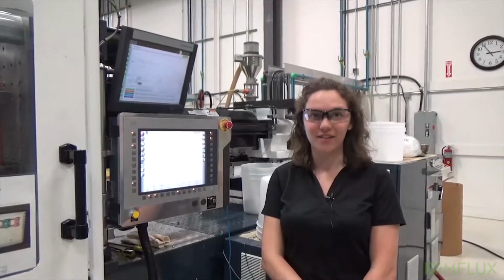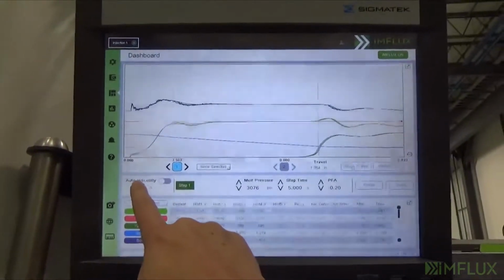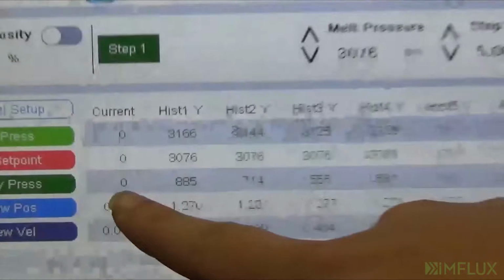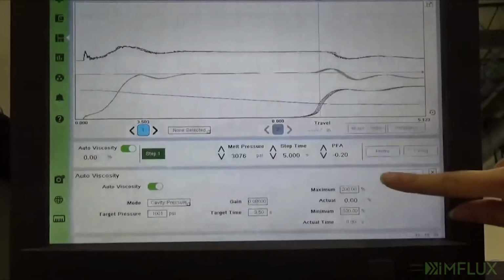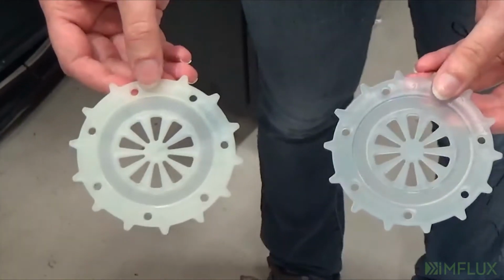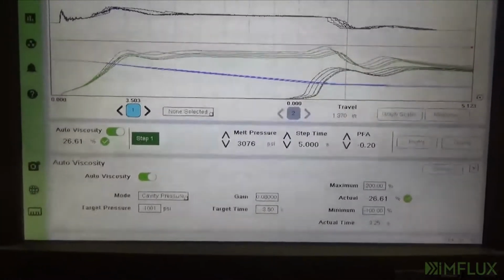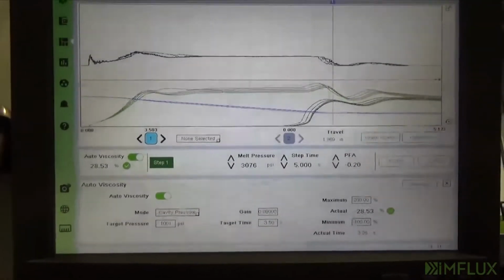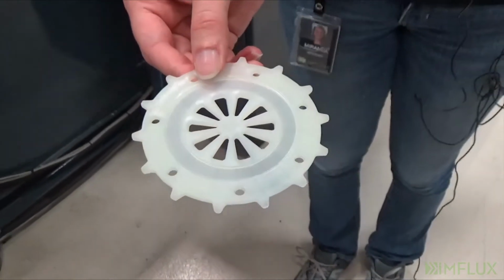Auto Viscosity Adjust (AVA)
Learn about the iMFLUX Auto Viscosity Adjust feature to run wider spec resins and manage lot-to-lot resin variation.